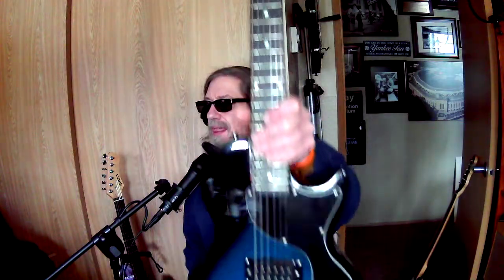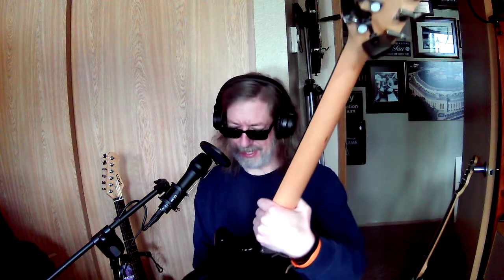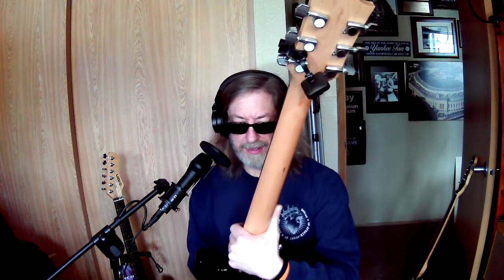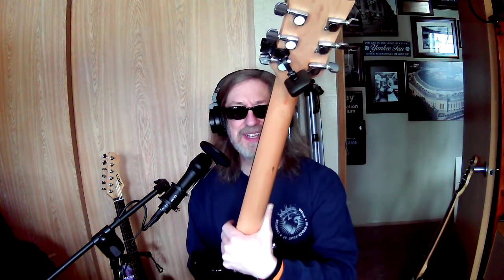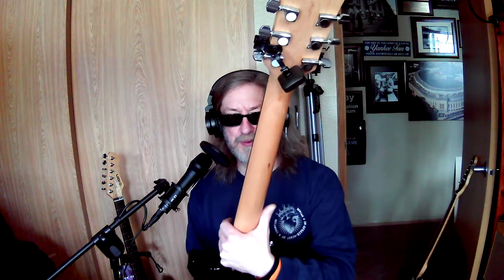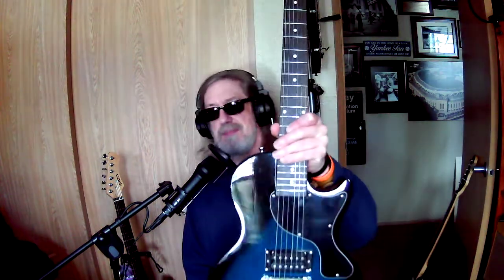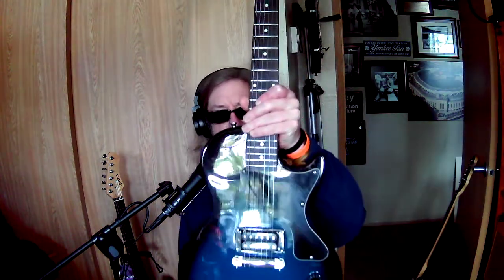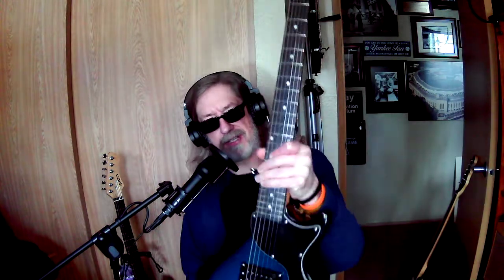Maestro, by Gibson, via Goodwill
Got this one out the case to work on... kinda forgot I had it... THIS is what I want to do though... old, forgotten guitars... fix em up! This one I will try to sell... there does have to be SOME money coming in! :-) So, half non profit, half guitar shop/ repairs ;-)